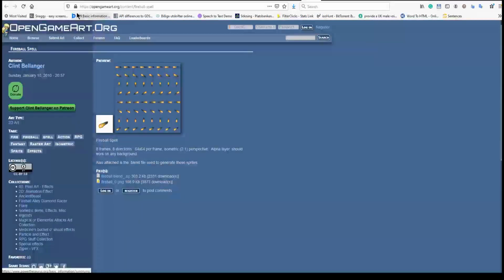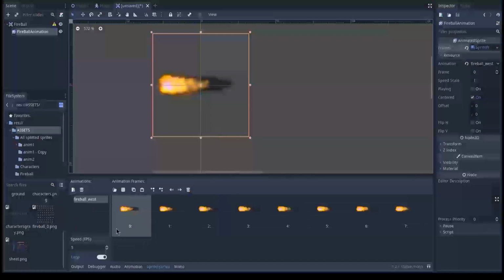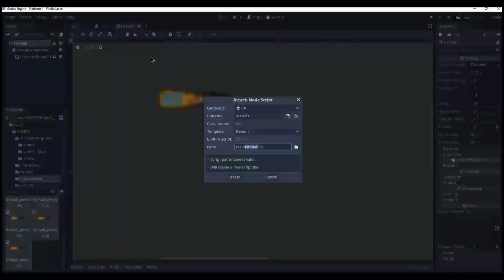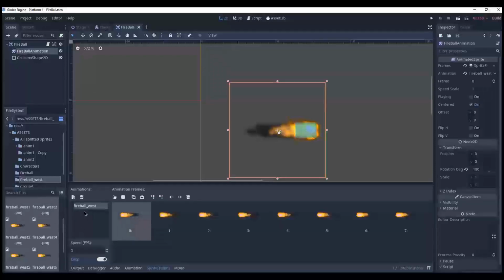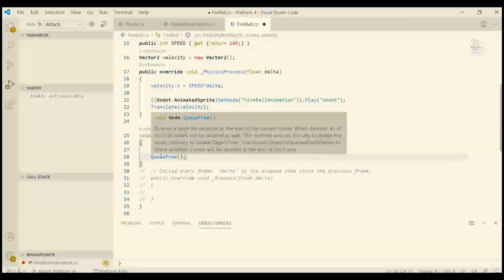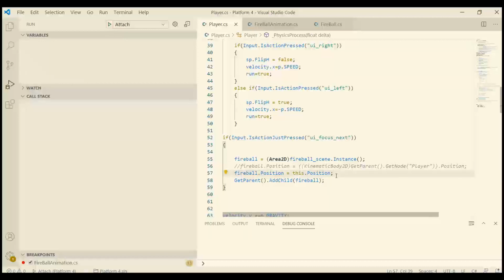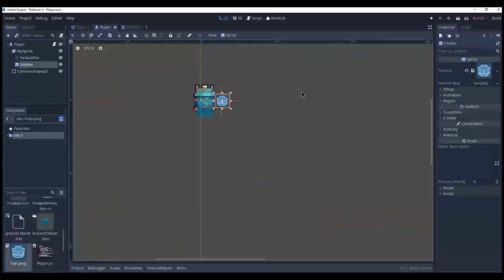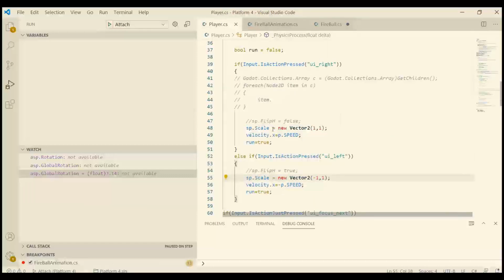GoDot C# - Adding a fireball spell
I followed UmaiPixel platform gamer tutorial, fireball implementation, and I had to spend one day to figure out how to do this. C# does things a bit differently and in this case, I had to search, try, and repeat a couple of times to find a solution.

BTW I learned that flip_h is useless because it doesn't forward any changes to its children. The solution is to use the scale property.

Here is my script if you want to extract specific sprites from a spritesheet:

Original sprites by:
*Buch
 *Clint Bellanger